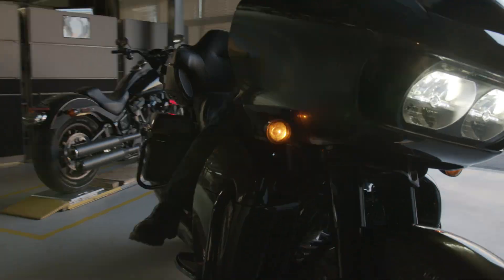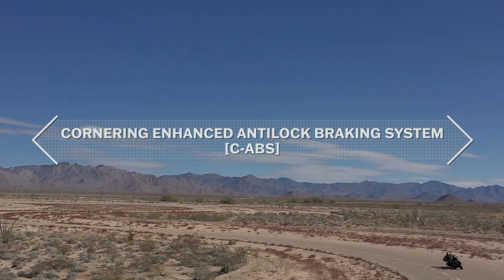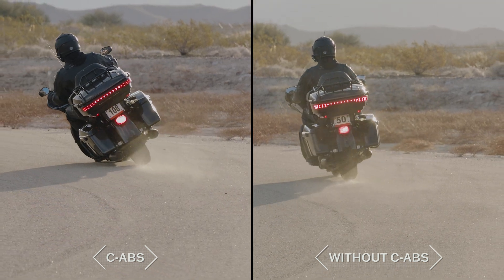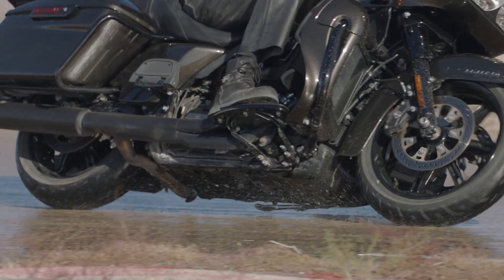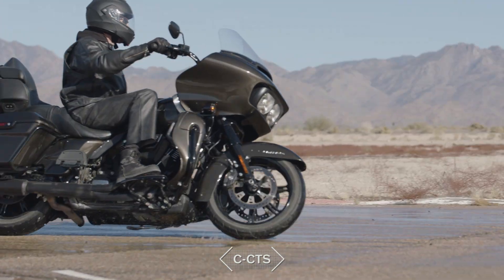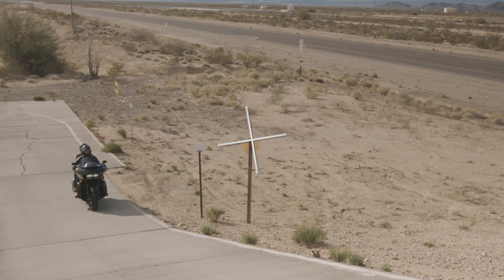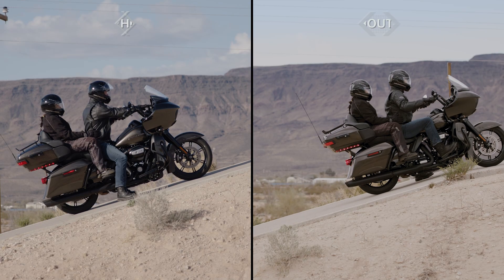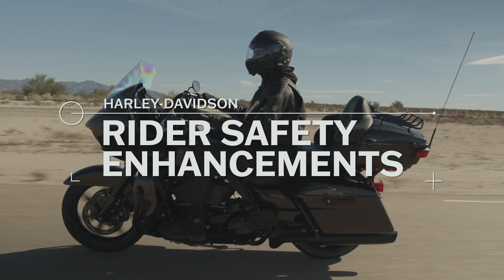Rider Safety Enhancements | Harley-Davidson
Rider Safety Enhancements / Cornering Rider Safety Enhancements (formerly known as Reflex Defensive Rider System or RDRS) are a collection of technologies designed to match motorcycle performance to available traction during acceleration, deceleration, and braking.

The systems are designed to aid the rider in controlling the vehicle while accelerating and braking in a straight line or while in a turn (if equipped with Cornering Rider Safety Enhancements).

A rider may find the systems most helpful when riding in adverse road conditions and in urgent situations. The systems are electronic and utilize the latest chassis control, electronic brake control, and powertrain technology.

Select features are standard on all CVO models, Trike, Pan America 1250 & 1250 Special, and the Sportster S. It's optional on all other 2021 Grand American Touring motorcycles.

The enhancements below are for U.S. models, these vary by model and may not be available in some markets.